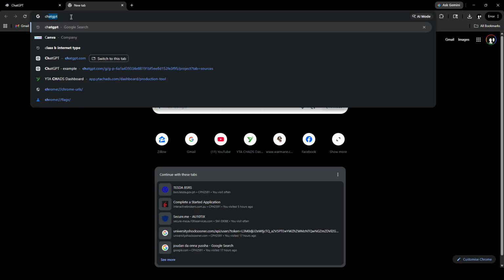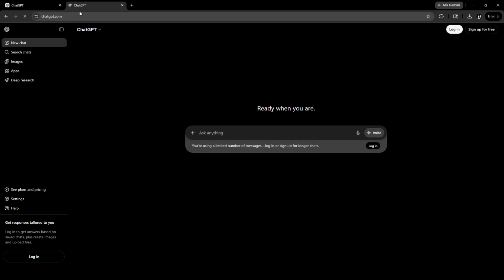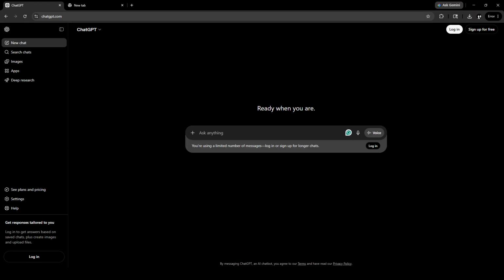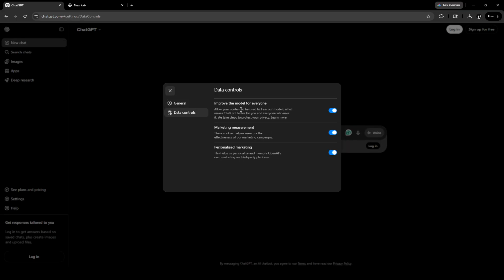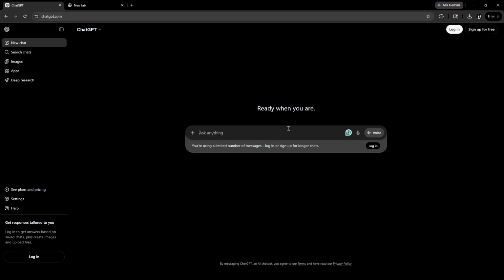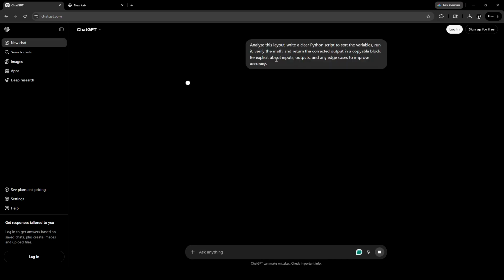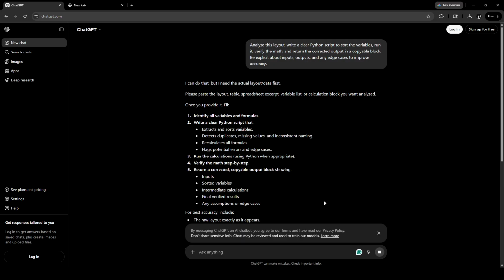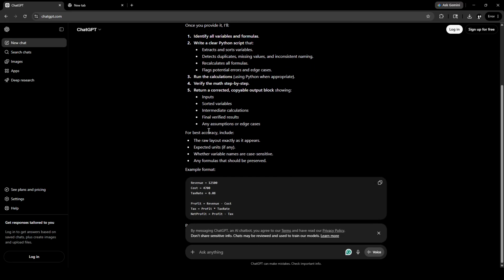How To Use ChatGPT Without Creating An Account [2026 Full Guide]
In today's video we cover How To Use ChatGPT Without Creating An Account [2026 Full Guide]